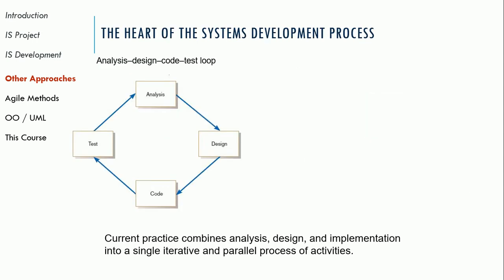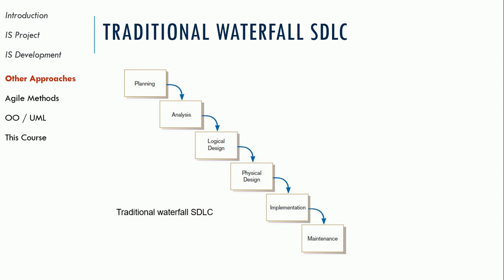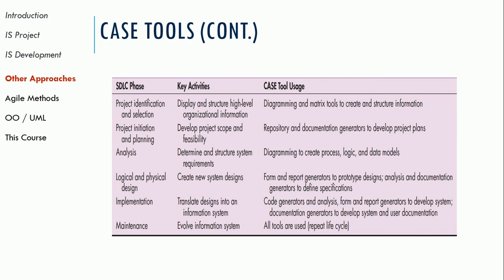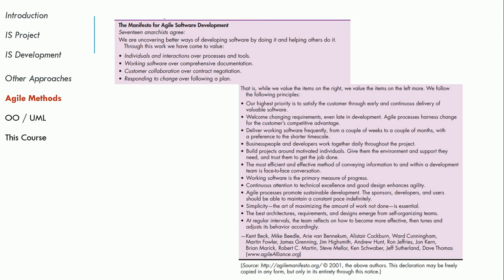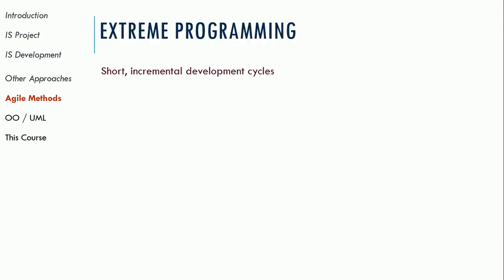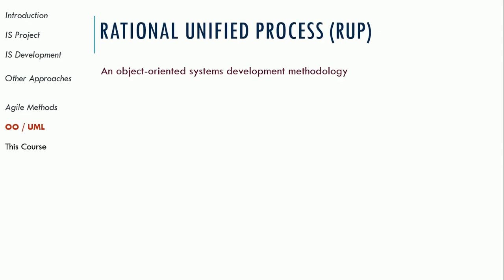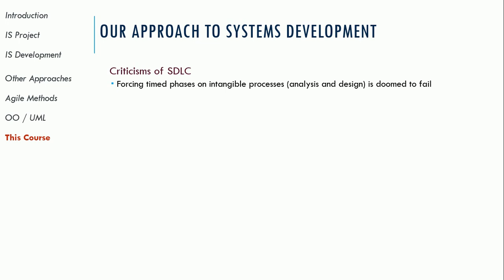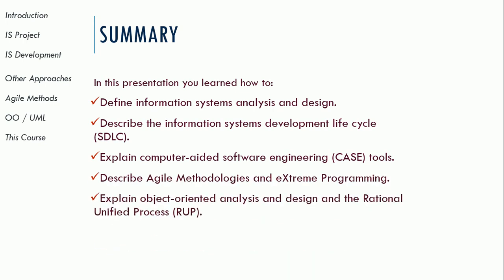Systems Analysis and Design - Alternative Methodologies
This presentation is based on the content of Chapter One: Modern Systems Analysis and Design by Joseph Valacich.

In this slide deck, alternatives to the SDLC are discussed, including Agile, eXtreme Programming, and Object Oriented techniques and modeling.